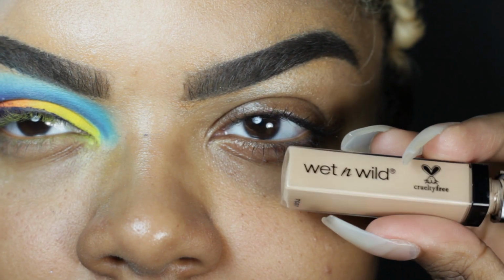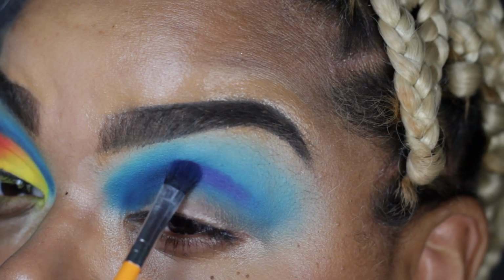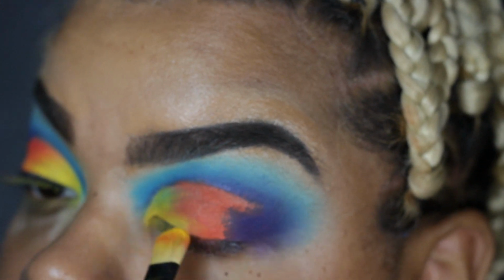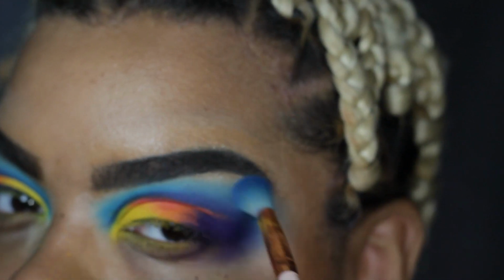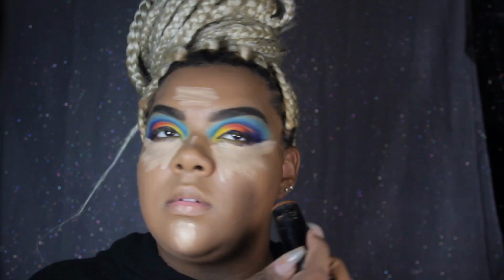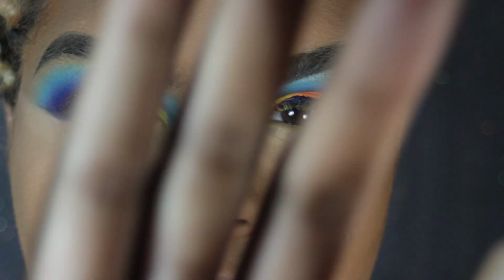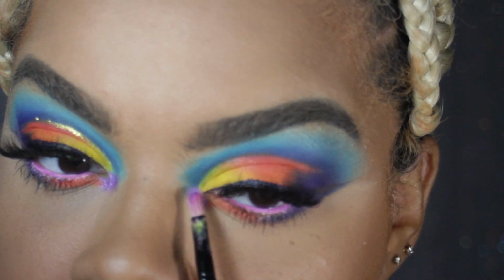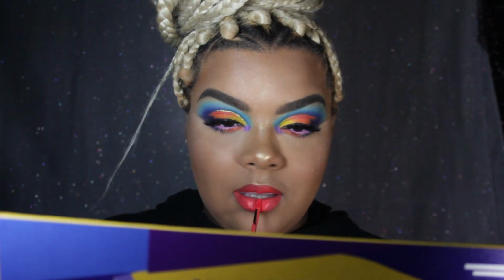Sunset Inspired Makeup Look ft. Kartiy 21 in Mattes Eyeshadow Palette || Tropiical Punch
Ya girl is back after a while and I know you missed me!
OPEN UP!

I have been receiving PR from many companies lately and one of those Companies was "Karity" I have been such a big fan of theirs for a while and always loved the way they marketed themselves and their Aesthetic but just never got a chance to purchase from them.

Being put on the PR list was a true blessing and I came to you to show you why this I now one of my favorite Matte Eyeshadow Palettes
Aside from all the great bright colors they have some nice smokey and neutral shades too. Check it out!
Follow me around!